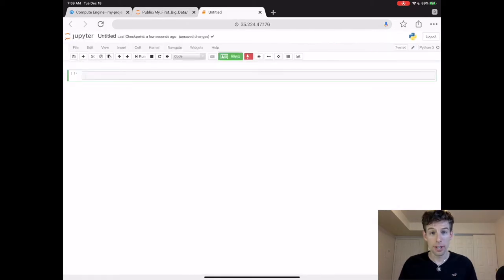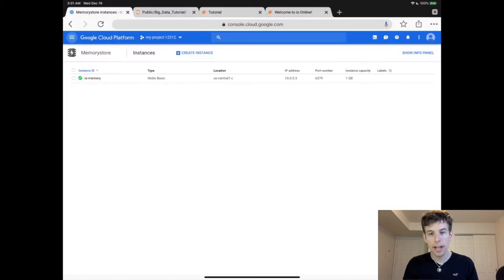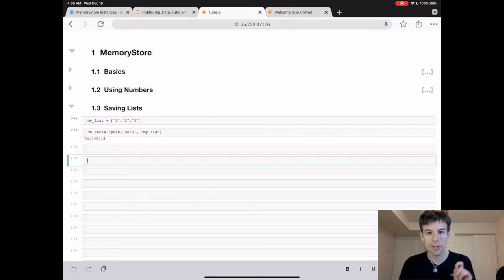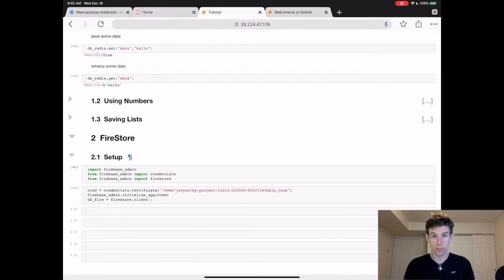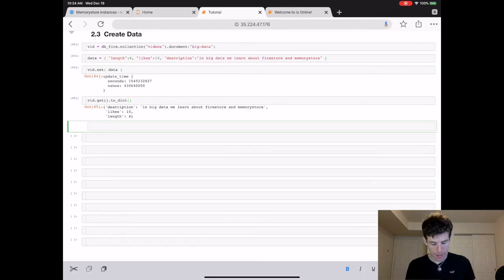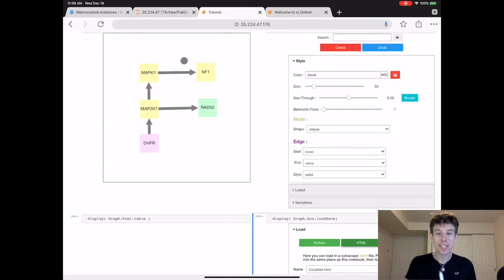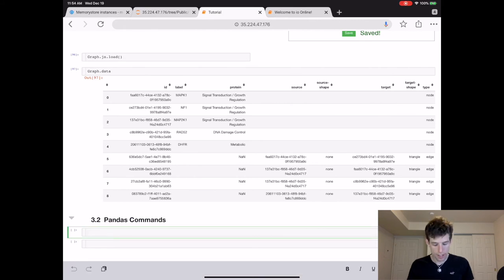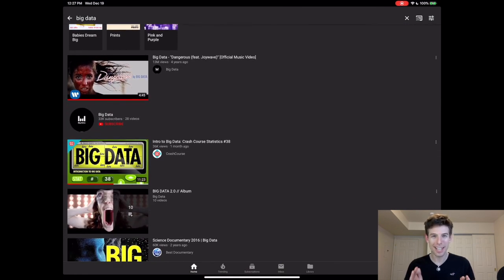What is Big Data? Google FireStore MemoryStore Python Tutorial, part 2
Learn to code Big Data like a pro with Google's FireStore and MemoryStore! In this beginners tutorial you'll learn google's latest technologies for data science programming in python.

Computer science has has in incredible changes in the last few years because of one revolutionary technology, cloud computing. Cloud computing has completely changed what's possible in data science and big data programming. In this video we learn how to make the most out of Google Cloud's Platform (also GCP). The main tools on Google Cloud that we will learn about are the Firebase Firestore, MemoryStore, and Datastore. I also show how to integrate these technologies with Jupyter using io, a version of jupyter that works on any device! (ipad, android, chrome, mac). Other computer science topics that you'll learn about are keys, security, and redis. With these tools you have everything to launch you own super computer!

In these video’s I also consider the impact that big data has on society. We hear a lot about Big Data in the news and songs, what is big data? And how does it actually affect your online privacy. In these videos I hope to answer these questions.